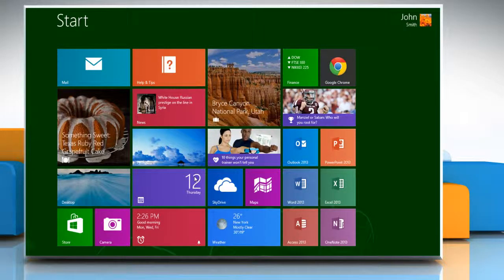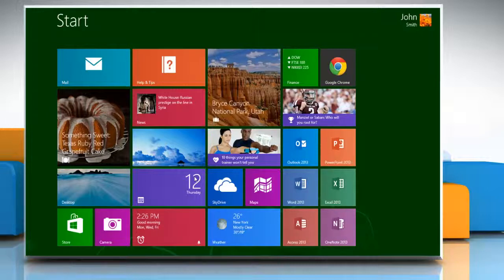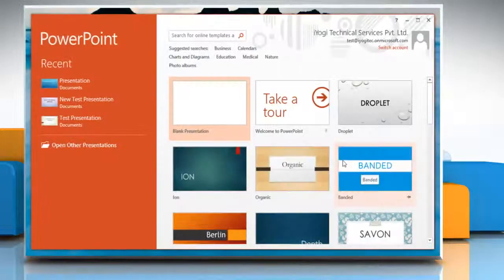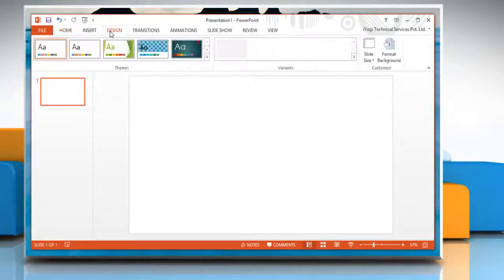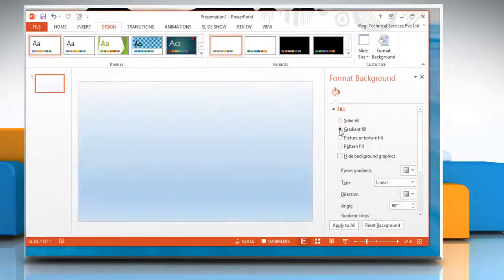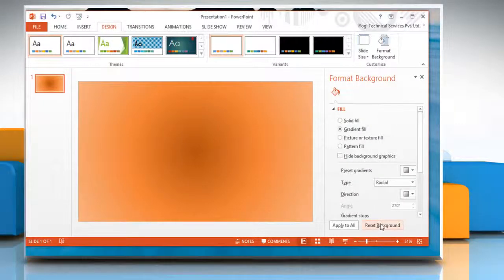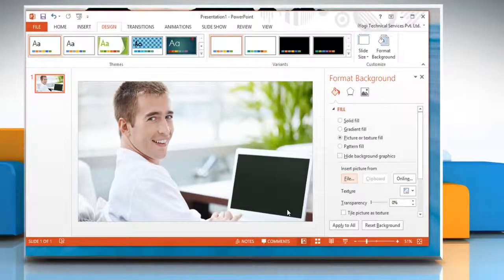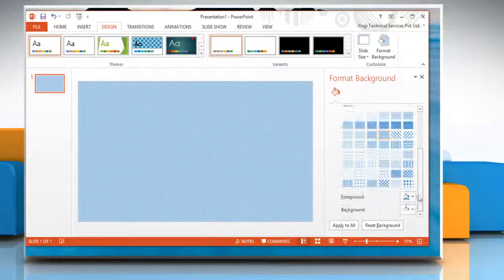How to create backgrounds in Microsoft® PowerPoint 2013 presentation in Windows® 8.1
Looking for methods to create backgrounds in Microsoft® PowerPoint 2013 presentation in Windows® 8.1, just follow the easy steps shown in this video.